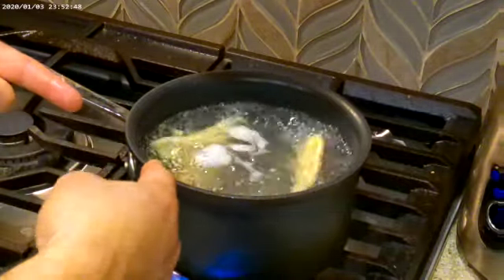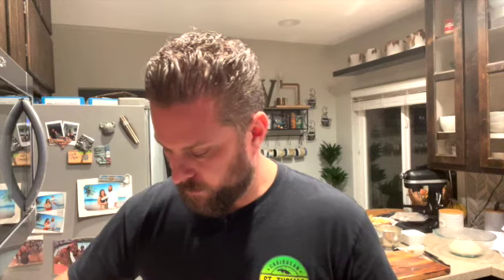How to make Pierogi / BrewBQ'n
Today we are making pierogi.  Which is like a polish dumpling stuffed with a variety of things.  In this video I will be filling the pierogi with both mashed potatoes and will do another with sour kraut.  The dough is really simple just two cups all purpose flour, 1/2 tsp salt, 1 egg, 1/2 cup sour creme and 2 tbsp softened butter.  For the filling its just any mashed potatoes and I also added 1 cup of shredded white cheddar and the second one was just sour kraut that I wrung as dry as possible.  Once they were completed I sautéed them in butter and onions and topped with sour cream and stone ground mustard.  This is a great meal either by itself or as a side.